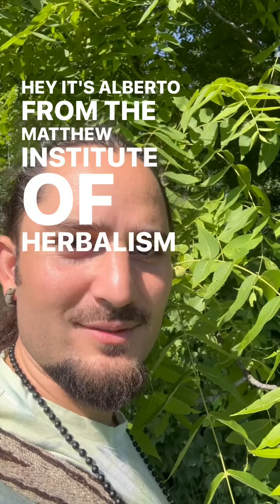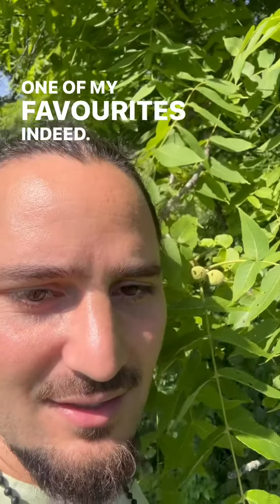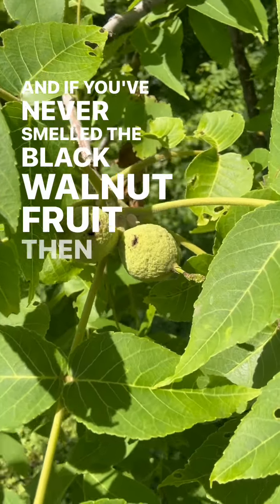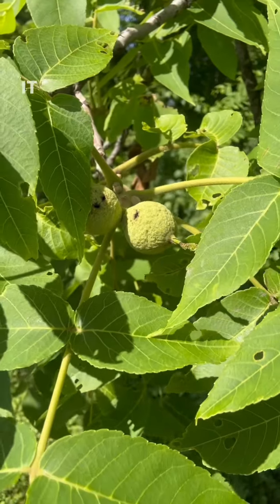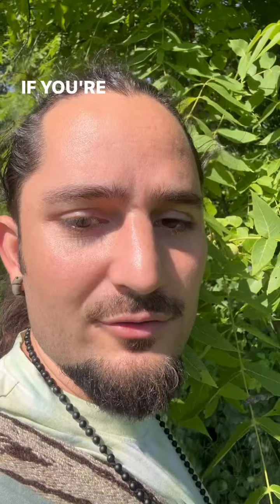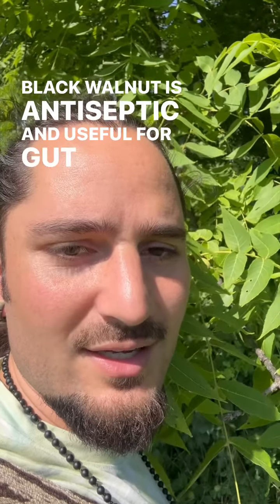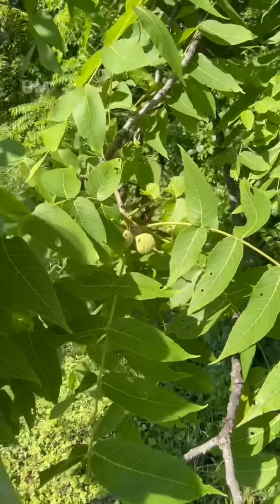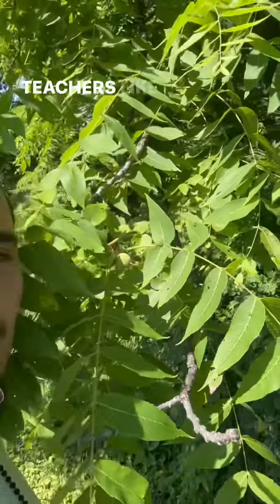Plant Walk: Have You Met Black Walnut, Juglans nigra? Let Me to Introduce You!